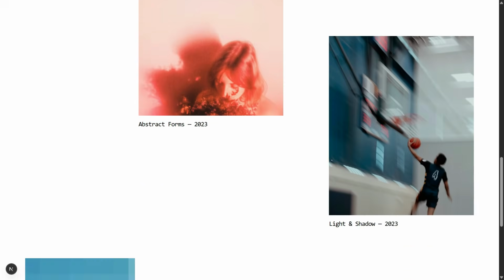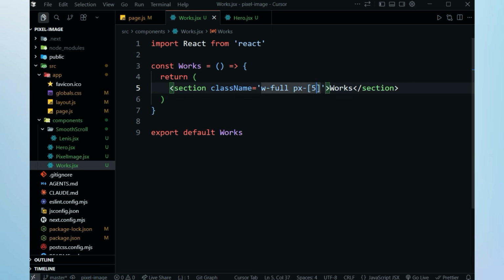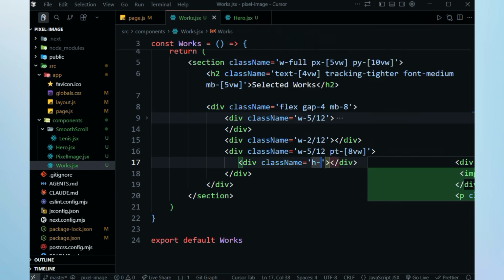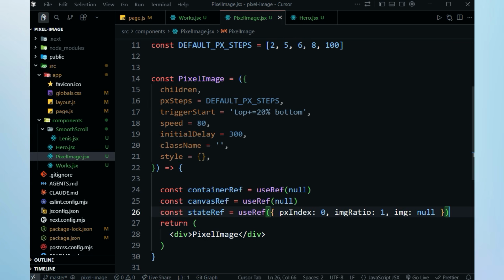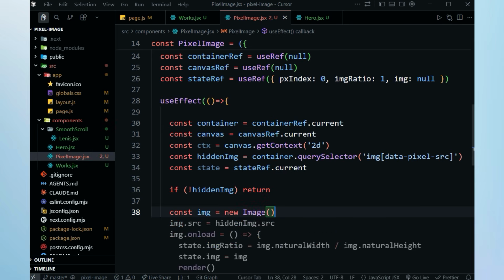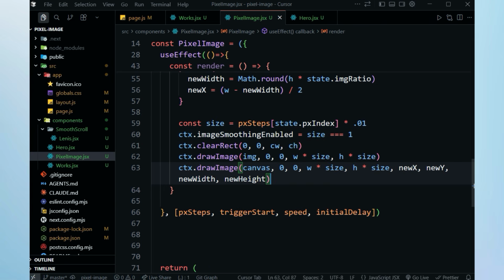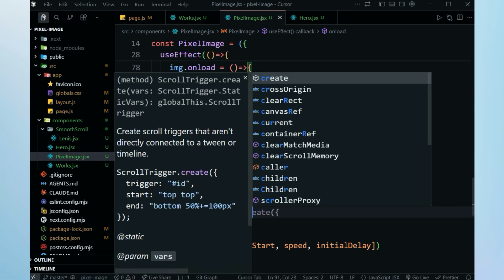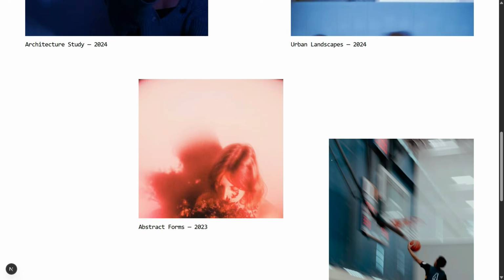Build a Pixelation Effect with GSAP + Next.js (Step-by-Step)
In this video, we’re building a smooth pixelation effect using GSAP and Next.js from scratch. This is a clean, reusable animation that you can use in your own portfolio or client projects.

By the end of this video, you’ll have a fully reusable PixelImage component along with a solid understanding of how the effect works using canvas and scroll-based animations.

🚀 Tech Used:

* Next.js
* GSAP (ScrollTrigger)
* Canvas API

00:00 – Intro (Pixelation Effect Preview)
00:30 – Layout Overview (Next.js Structure)
00:45 – Hero Layout
01:14 – Works Layout (Portfolio Grid)
03:00 – Pixelation Animation (GSAP + Canvas)
07:19 – Final Result